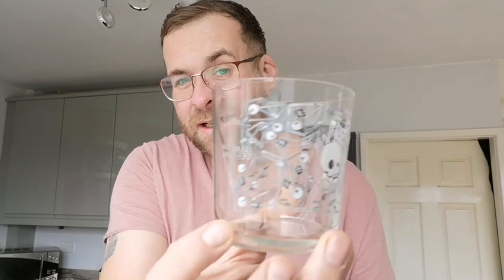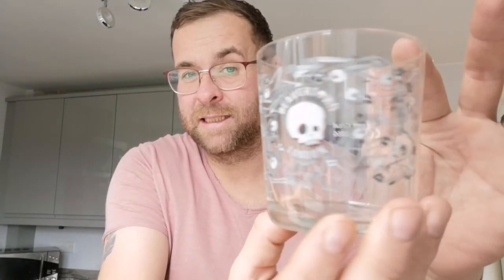Free 'BEAVERTOWN GLASS'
Just a short one on what's occuring and a awesome Beavertown glass..
If you don't fancy the ales you can buy the glass for £5 on her own.

Do check Clives clone out, tasting & recipe 🍻